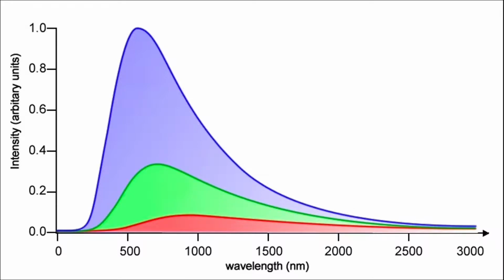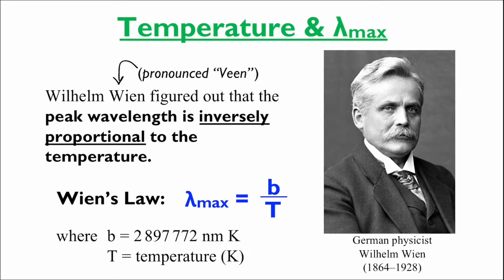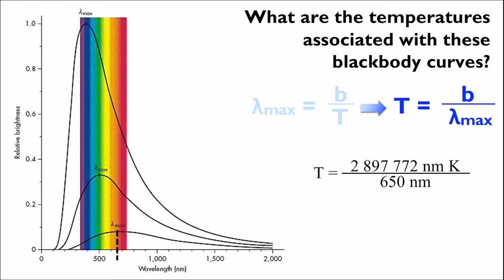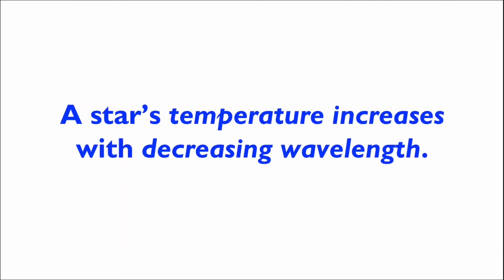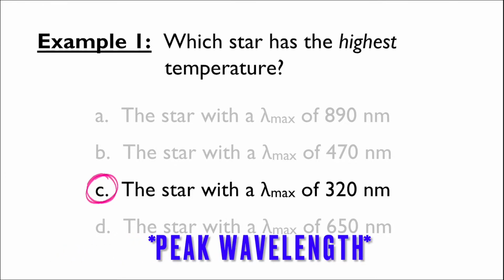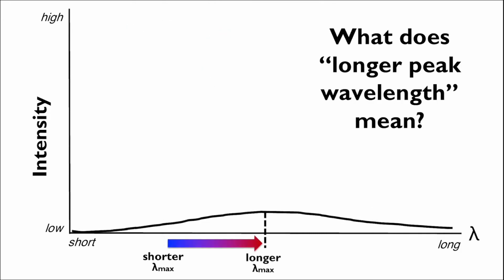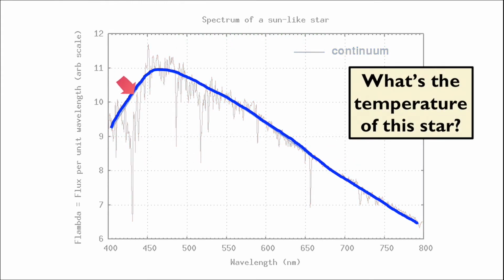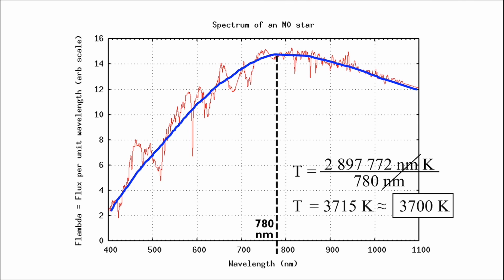Decoding Starlight – Part 3: Wien's Law